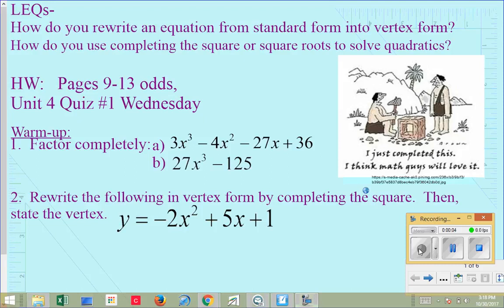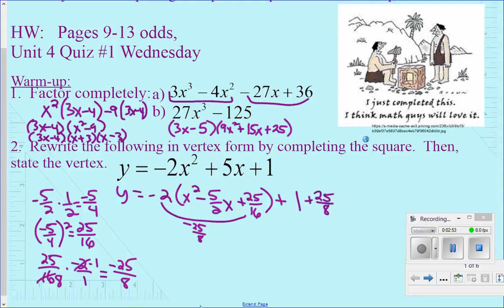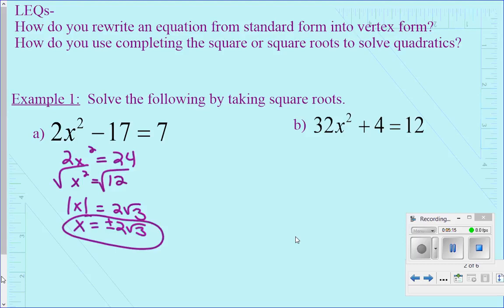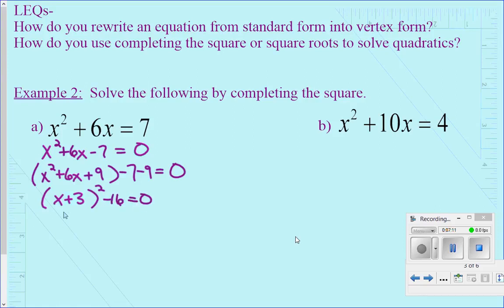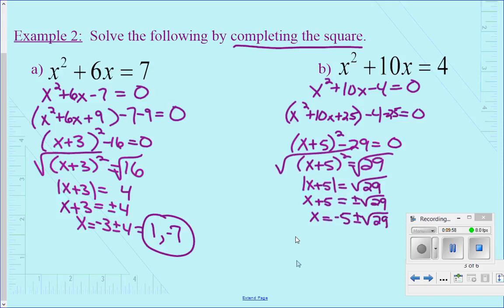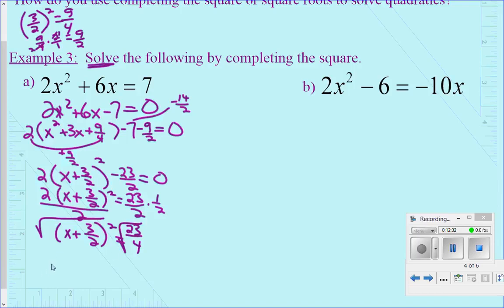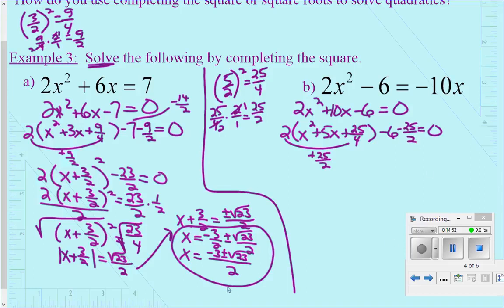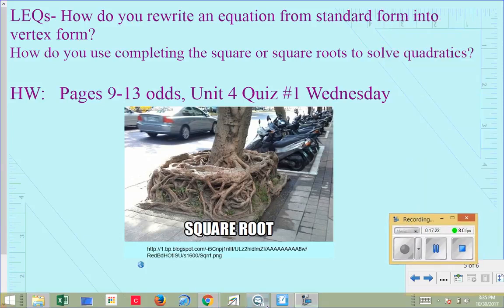Unit 4 day 6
Algebra 2
Solving quadratics using square roots and completing the square